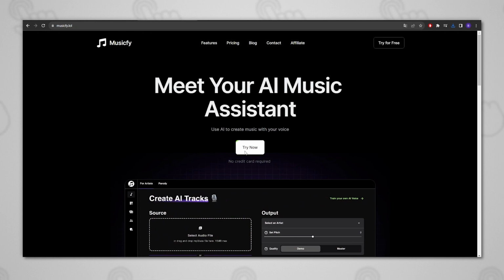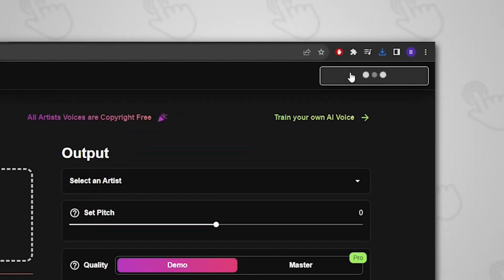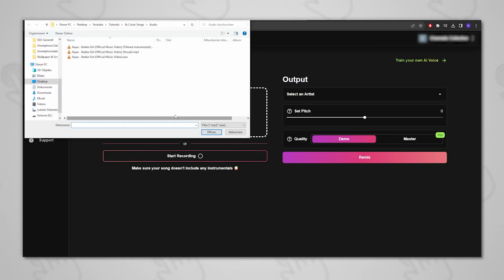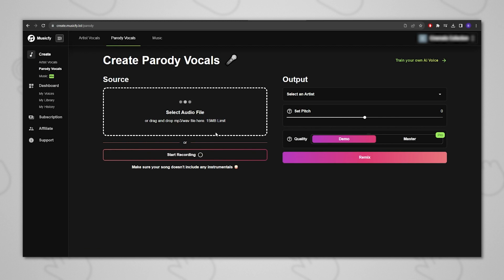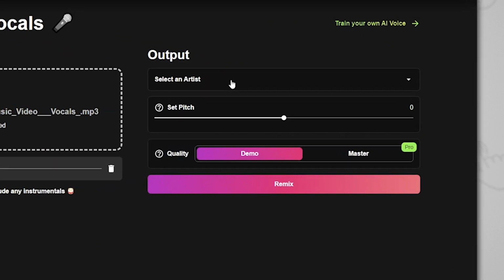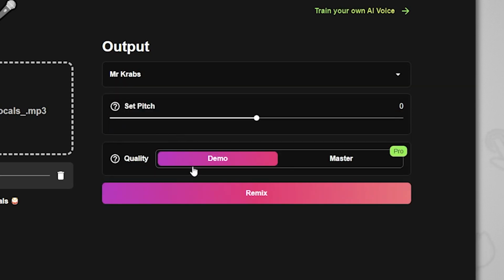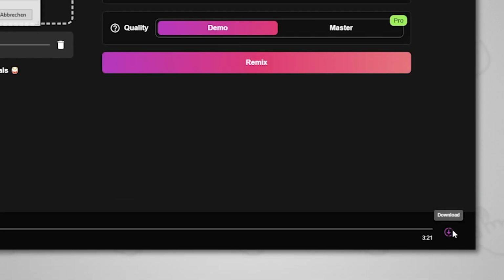How to make AI Cover Songs (Easiest way)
In this quick tutorial I show you how to make AI Cover Songs with any voice. These AI cover songs are free to make and you can do these AI cover songs on phone, iPhone or on PC.

0:00 Download music for AI cover song
0:08 How to make AI cover songs
0:37 Select any voice for AI cover songs